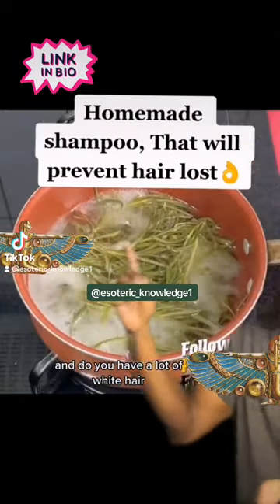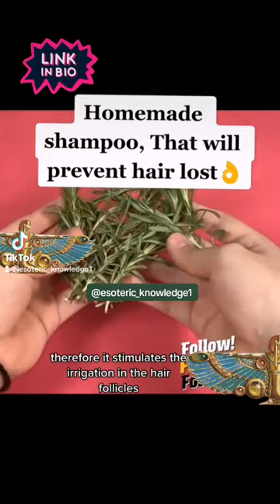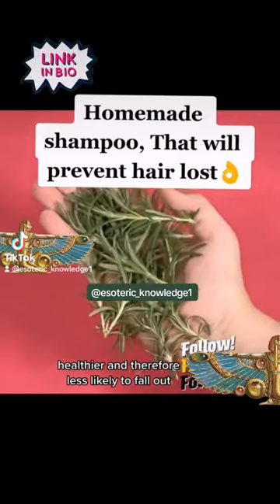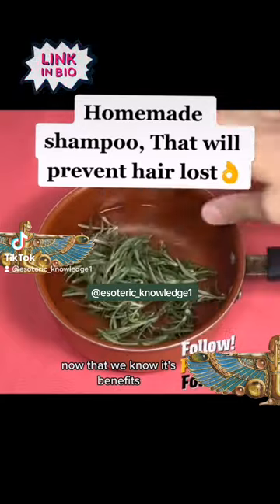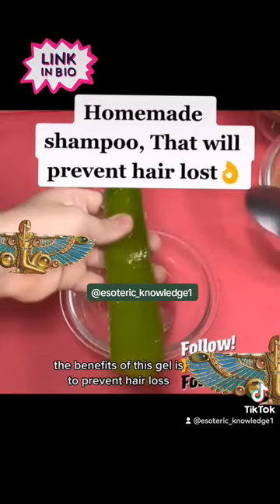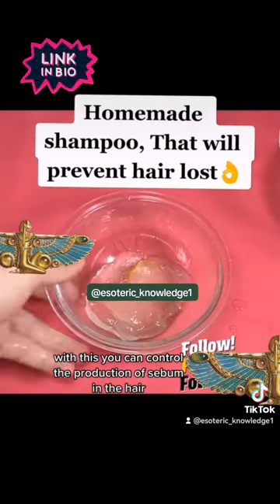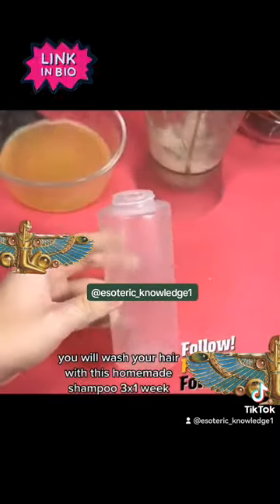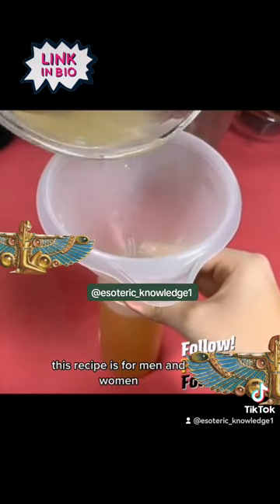Home made (Shampoo that will prevent hair lost🚨🚨.